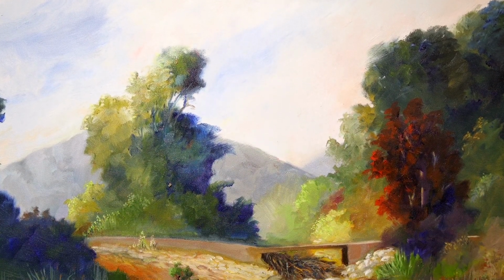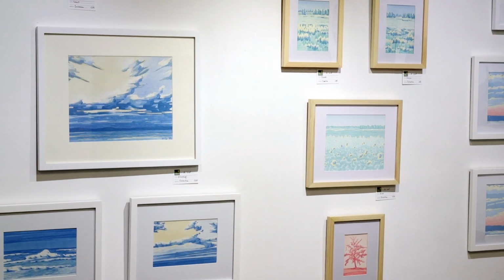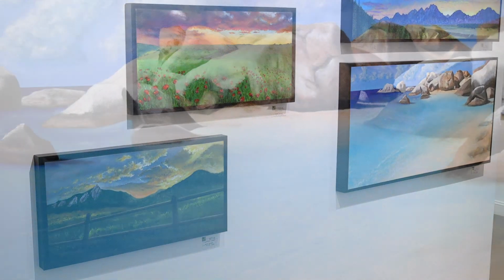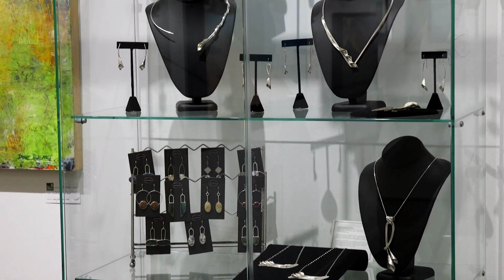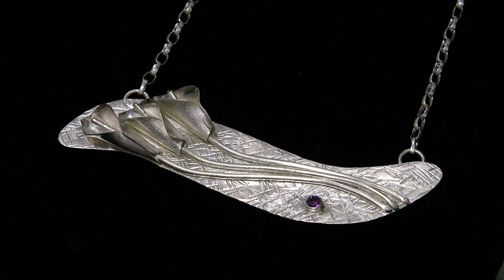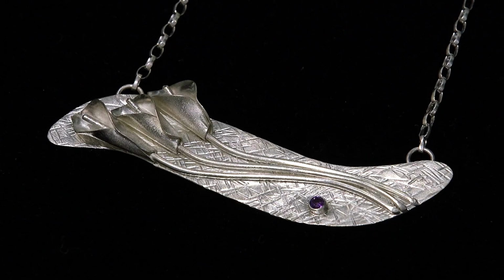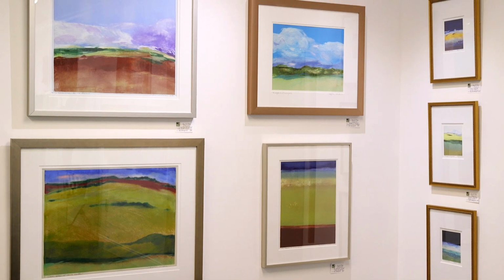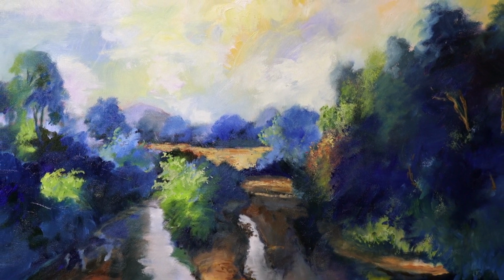On the Horizon at Green Door Art Gallery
Green Door Art Gallery's new exhibit showcases five St. Louis regional artists exploring landscape in their works. Maureen Brodsky, Michelle Graf, Timothy K. Hamilton, Kay M. Pick Zivkovich, and Rosemary Werkmeister all present recent pieces that push the boundaries of their practices into new subject matter, making for an exciting viewing experience.
On the Horizon continues at Green Door Art Gallery through October 26, 2023.